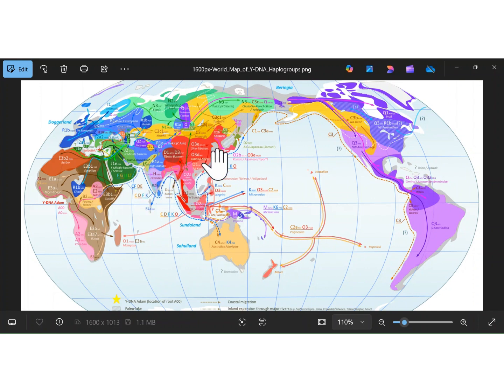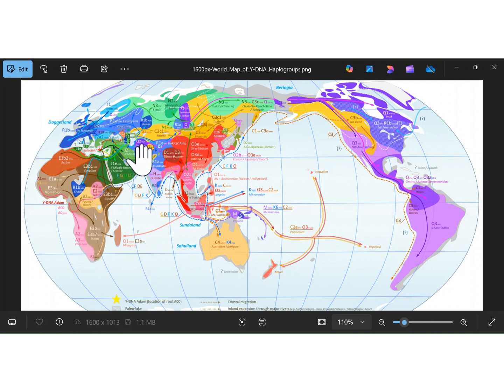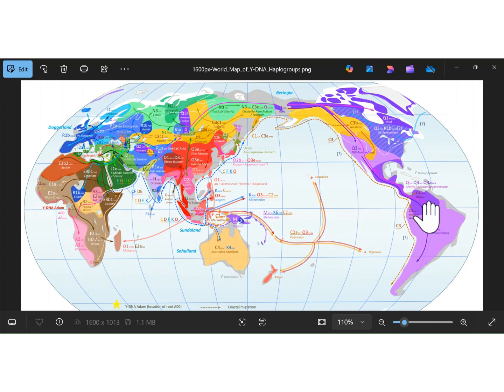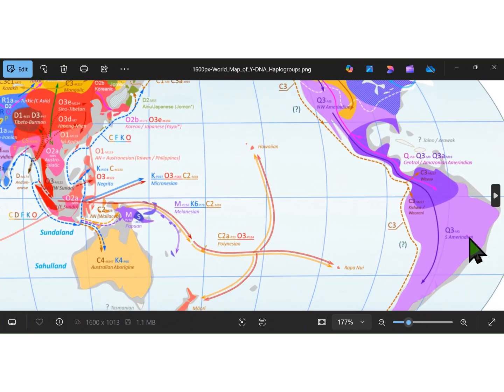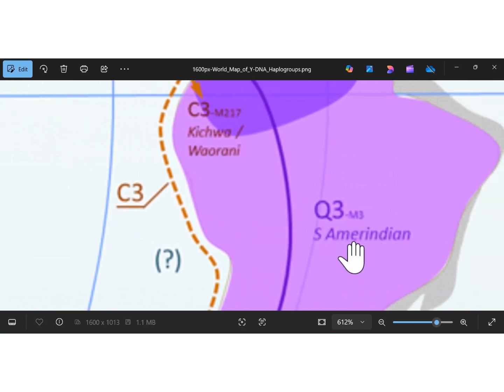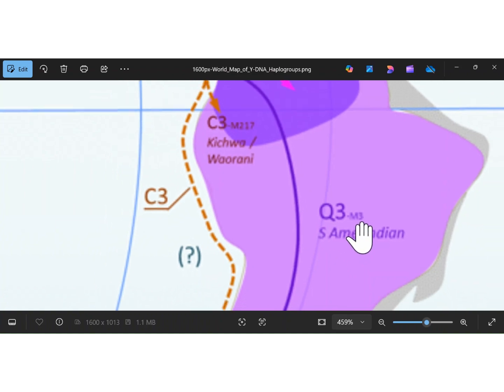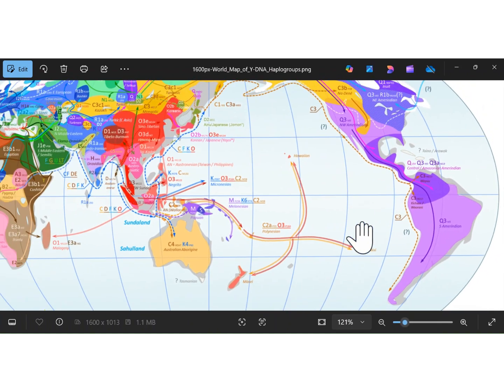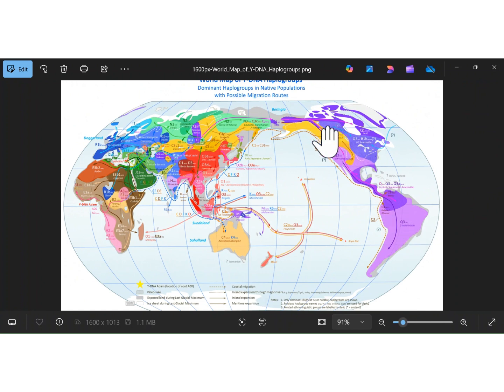S20/2 Need to recognize our Origin for Existence, to Thrive while Solving our challenges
CHAPTERS:
00:00 Ancestral Markers” indicate Origin.
So it's about the “Ancestral Markers” (AM), which matter most to indicate the Ancestral… the Ancestors of all “Modern Humans.

00:24 AM indicate “Amazon Forest” & Americas.
point to the “Amazon Forest”, and some point to the Americas, which obviously the Amazon Forest part is part of.
We all seem to be afraid to look to the Americas to check them as our Ancestors, this even while (all) signs point to the Americas & the Amazon forest. We always neglect it, this for over 100 years.

00:56 “Amazon Forest” made all humans thrive in past.
It's obvious that the solution for all uh uh our challenges, of us 8 Billion Modern Humans, the solution lies in our Ancestors and in the Amazon Forest.
We should RATHER be afraid to NOT look at our ancestors.

01:35 Consensus despite all supports Africa.
Nevertheless, even with AM & Haplogroups (HP) pointing to the Americas, Consensus still tells us that our Ancestors lie in Sub Saharan Africa.

01:43 The Dominant Haplogroups are like a Mosaic.
Enormous Mosaic, except for the Americas, because it's Q Q and it's also C but C is a Descendant of Q (Part of our Videos).

02:25 First expansions of Americas, Austronesian Expansion.
C is a descendant of Q, the same for R which is a descendant of Q.
Idem AM & HP.

C is Descendant of Q and spreads over the world after Q (former Video & others).

03:15 Consensus Ancestors “A” insignificant, retracted & hybrid.
San People haplogroup A the supposed ancestors of all humans are only 50,000, and we claimed that they are hybrids and not similar enough to all 8 Billion Modern Humans. No sign of “A” being Origin.

03:53 American Q Dominant in 2 Continents.
You see that if you consider the Amazon and American Q (especially when adding up the also American C, O and R) (C, O, D, E & R) spread all over the World as the Ancestors, and you see they are dominant in the Americas, and even present in relatively high frequencies in Eurasia, and even in Europe.

04:35 Dominance is Characteristic for Origin.
Retraction, as with y-hp A (Adam), is proving it is not the Origin.
So anyhow this is characteristic for an Ancestor, and what we see that's in another map of y-HP A presence.
Haplogroup “A” (and B etc) presence is not characteristic for the Origin of all 8 Billion Humans.

American Q (C, O, D, E & R) spread all over the World.
Amazon Amerindian Haplogroup Descendants spread all over the World.

05:15 “Q” behaves as Origin.
So what we've seen is that Q behaves as an ancestor an A with only 50,000 San People do not behave as Origin.

This Mosaic is not how it should look like if there had been an “out of Africa”.

Whatever the Route to the Americas would be, it's always crossing a Mosaic (especially the south route).
Proves interbreeding with neanderthals never happened.

05:45 Should be Homogeneous, not Mosaic.
And it isn't at all, it's different when you consider the Amazon and the Americans as the ancestors.

Americas & Descendants (especially C, O, D, E & R) very homogeneous and it reaches far and still dominates in the world.

06:14 Q M3 Origin, Homogeneous.
Q is the Origin, in fact Q M3 is the Origin, even consensus recognizes that (for SA), started in South America, or even in the “Amazon Forest”
Very Homogeneous.

06:56 C & R Descendant.

07;32 Solution.
Why is it here?

07:42 Capacity & Thrive to Expand.

08:15 Modern Humans only 5,000 BP.
Expansion of R, of modern Europeans and Western Eurasians only 5,000 BP.

*SOURCES related to this Video:*

Thor Heyerdahl, expedition with Kon-Tiki in 1947, sailed 8,000 km across Pacific Ocean to demonstrate.

*internal:*
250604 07h03 ENG 9min Johannes 9 a